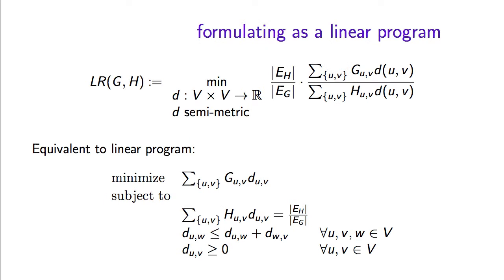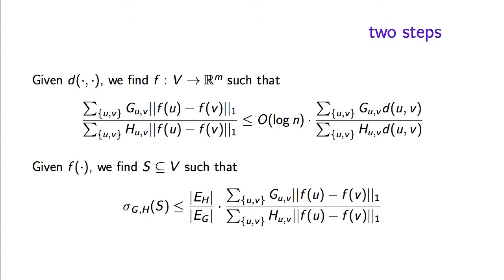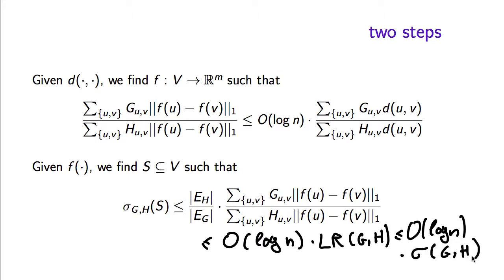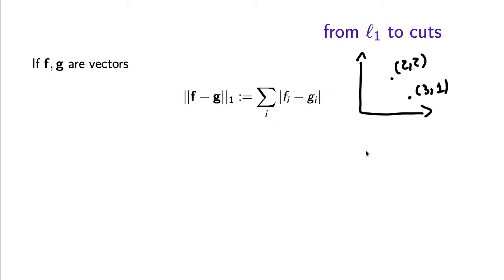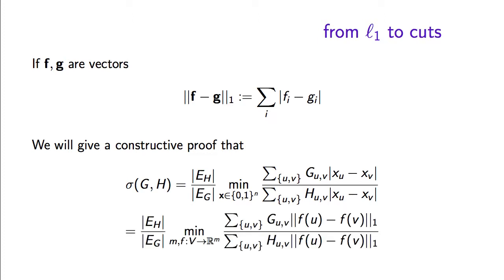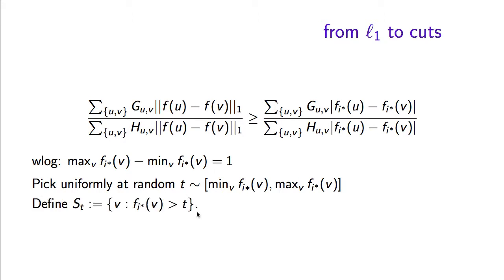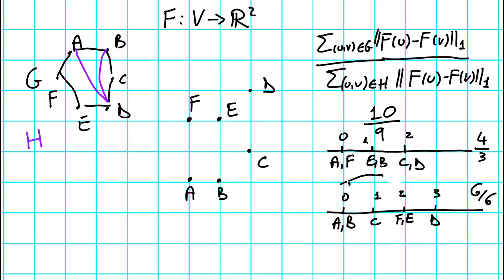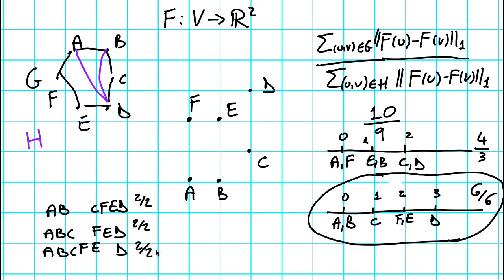Expanders - Lecture 4 - Part 2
From L1 embedding to cuts